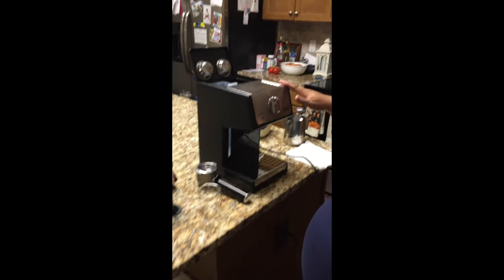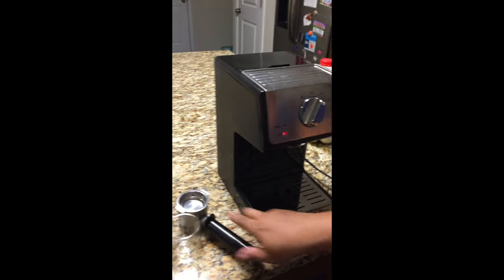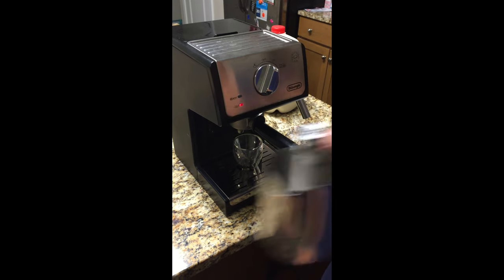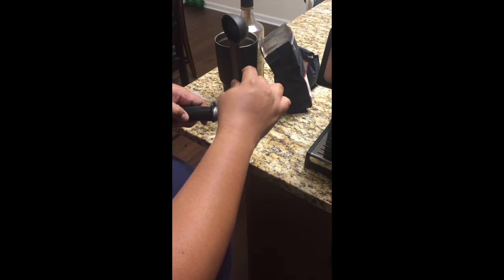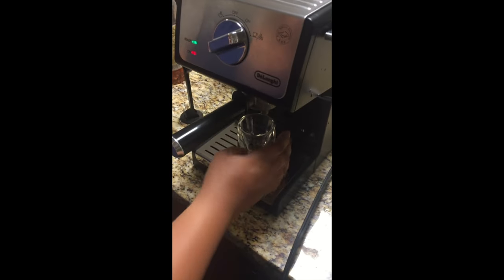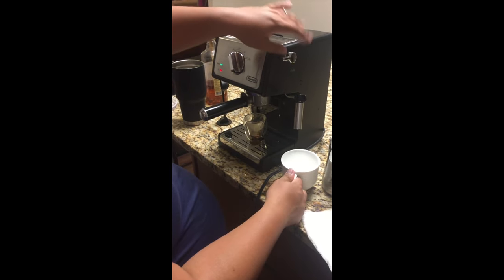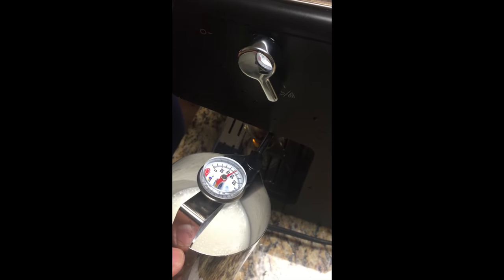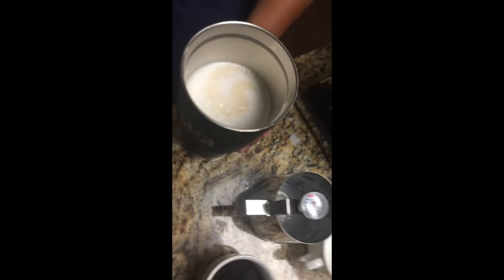How to make a Vanilla Latte on a DeLonghi Espresso machine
This video is about How to make a Vanilla Latte on a DeLonghi Espresso machine.

*Espresso Machine used : De'Longhi ECP3220*